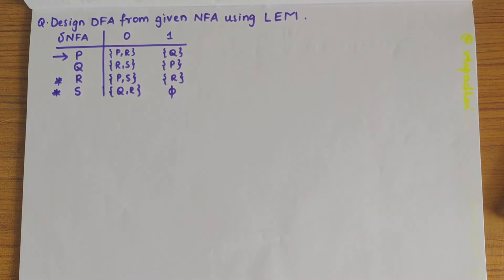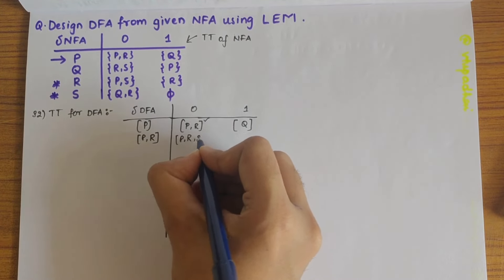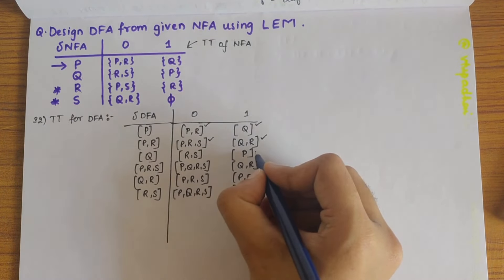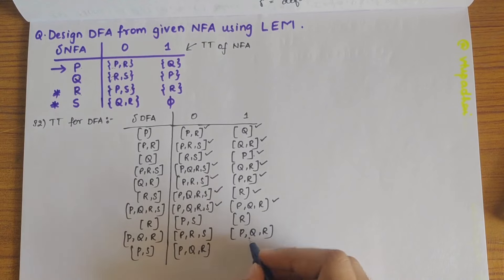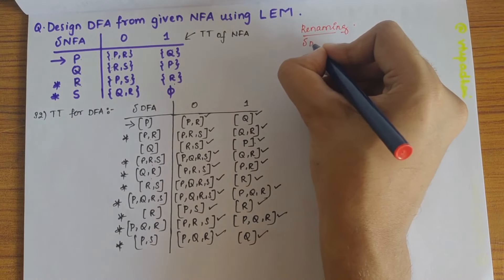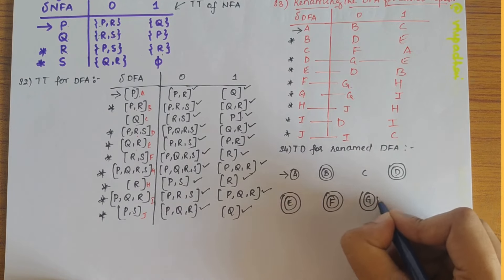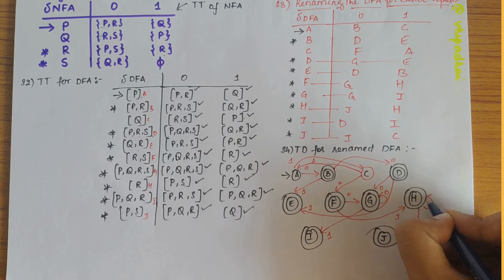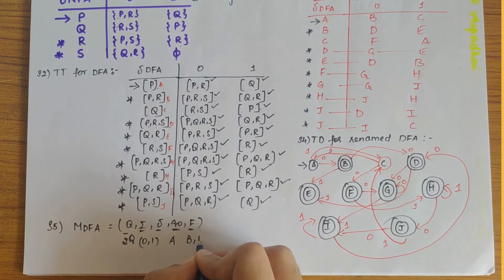Automata Theory | Conversion of NFA to DFA using LAZY EVALUATION Method| Problem 2 | TOC- BCS503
Welcome to the Automata Theory series for VTU 22 Scheme (Subject Code: BCS503). In this video, we demonstrate the Conversion of NFA to DFA using the Lazy Evaluation Method with a detailed step-by-step solution to Problem 2. This tutorial is part of the Theory of Computation (TOC) course, designed to help VTU students grasp complex automata concepts easily.

Watch this video to strengthen your understanding of NFA to DFA conversion and master the Lazy Evaluation approach. Don’t forget to check out the other videos in this series for comprehensive TOC coverage!